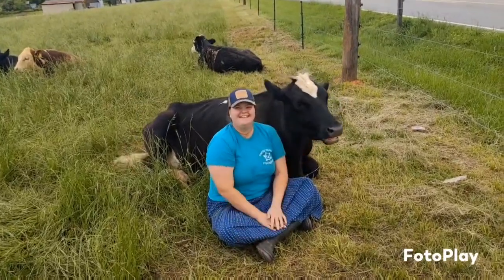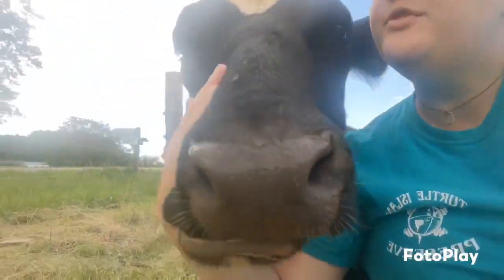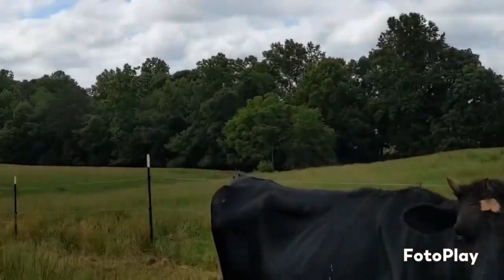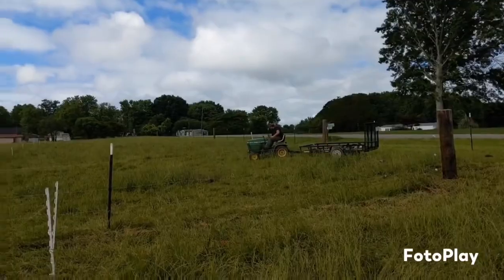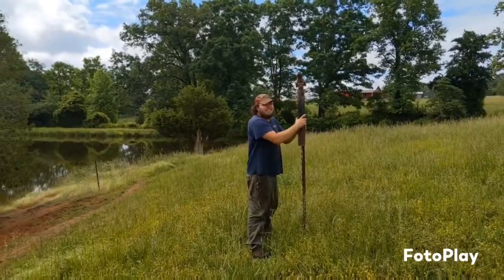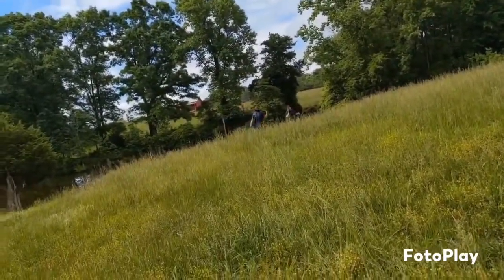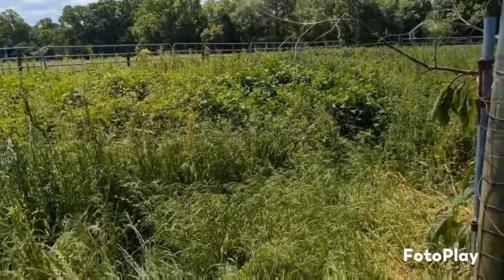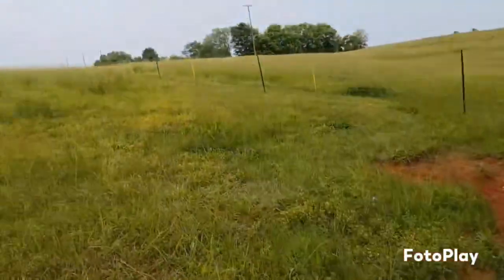Oh No Cow Out! And Using Equipment We Already Have ~ FGF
No side-by-side, no worries we have a work horse of a lawn mower to use.

Love and prayers y'all